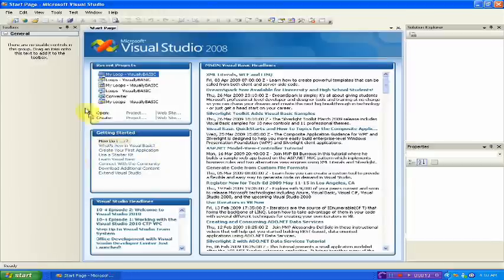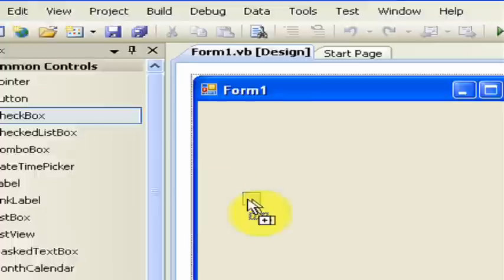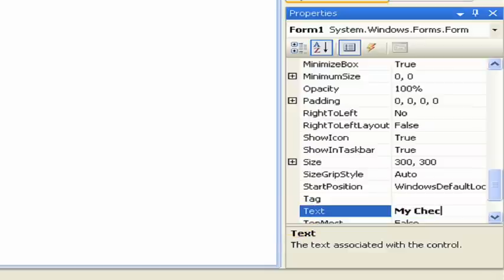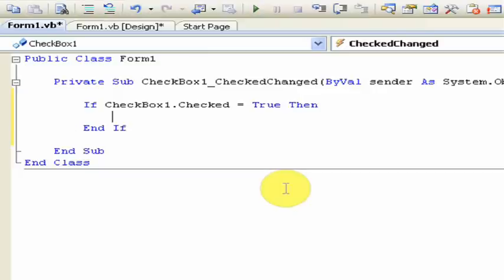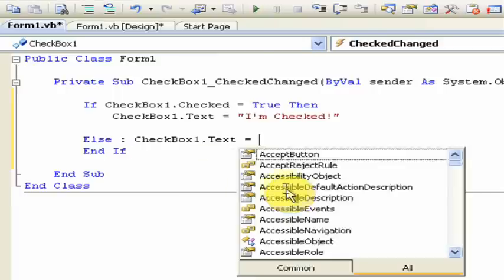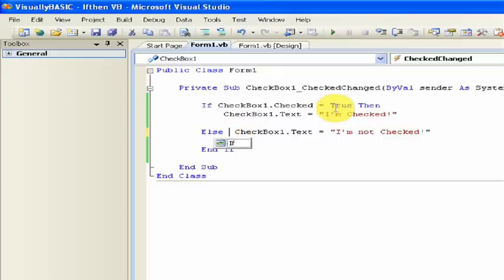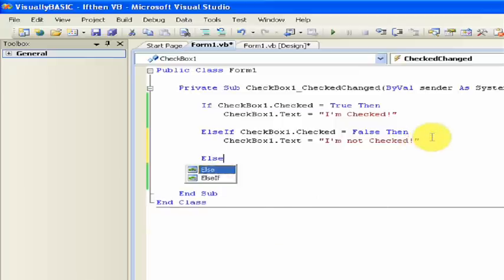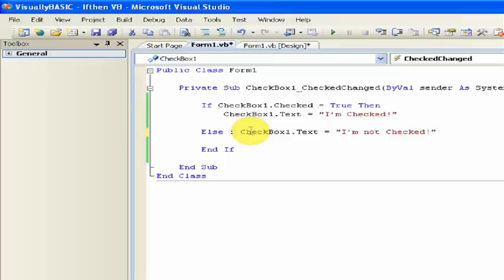How to use: If Then Else statement in Visual BASIC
We show you how to use the If Then Else statement in Visual BASIC.  This was made using Visual BASIC 2008, but should work with 2005, or any future version as well.

Here are links to our other Hello World! tutorials for other Visual Languages:

Visual C#:  Coming Soon!

For information, extended codes, and more tutorials on this and other subjects,